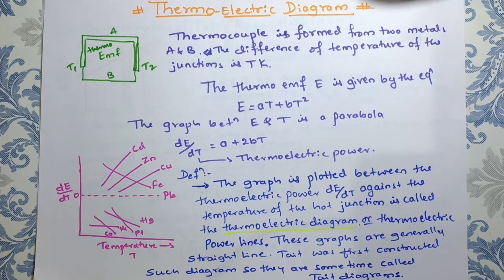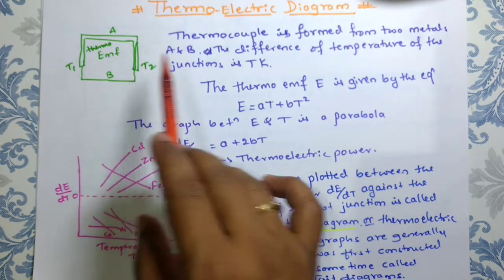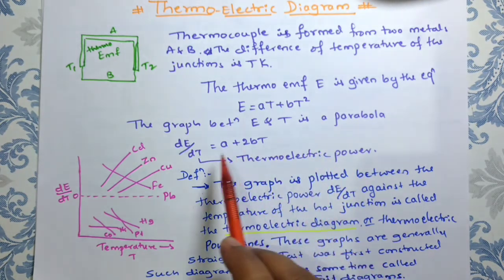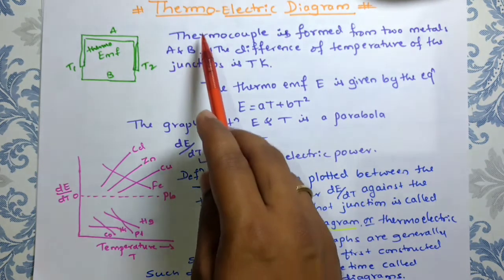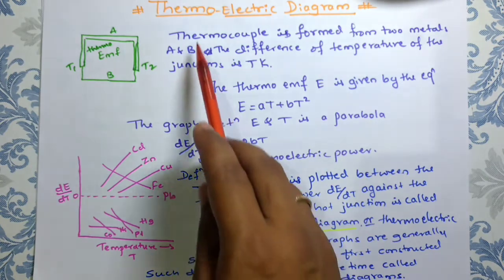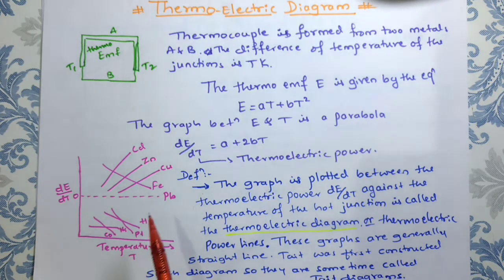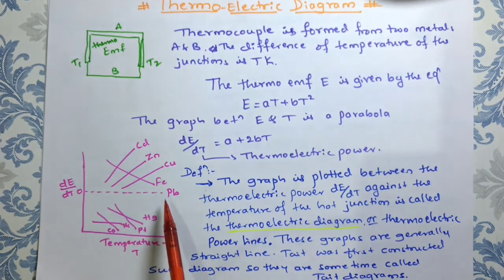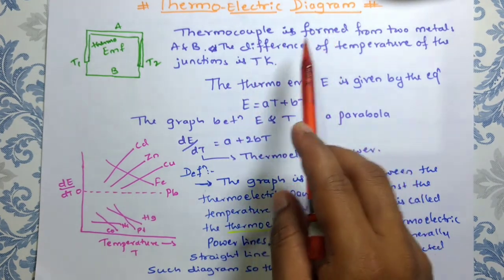Thermoelectricity -12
Thermoelectric diagram